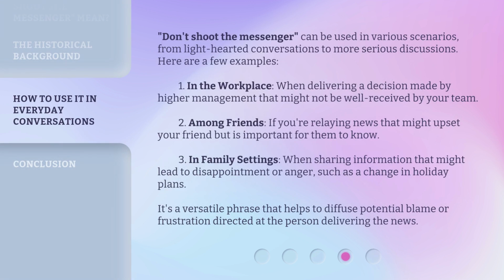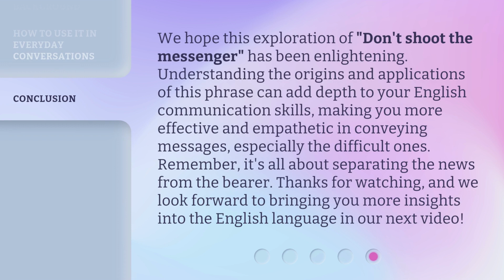Understanding "Don't Shoot the Messenger"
Decoding 'Don't Shoot the Messenger' • Unravel the true meaning behind the popular saying 'Don't Shoot the Messenger' in this enlightening video.

00:00 • Introduction - Understanding "Don't Shoot the Messenger"
00:39 • What Does "Don't Shoot the Messenger" Mean?
01:09 • The Historical Background
01:44 • How to Use It in Everyday Conversations